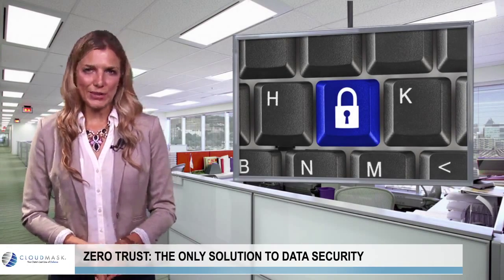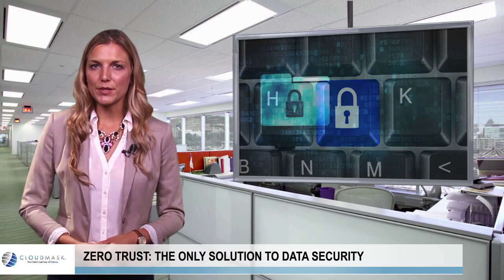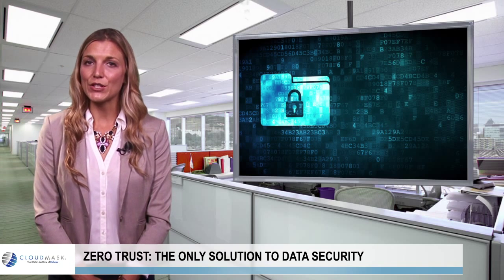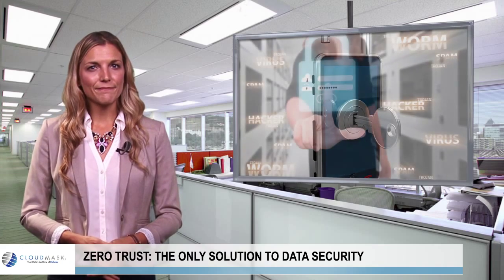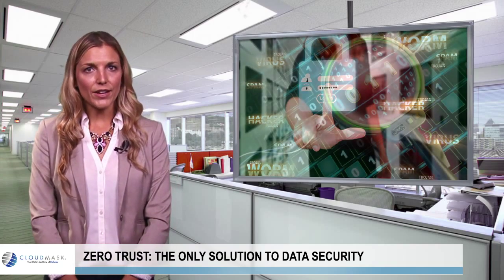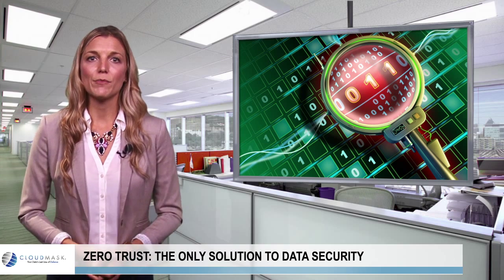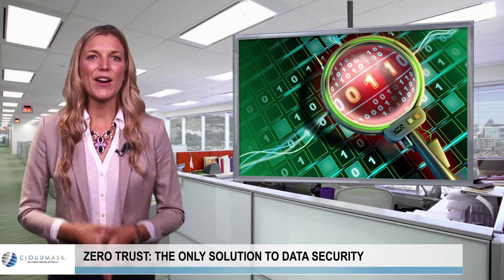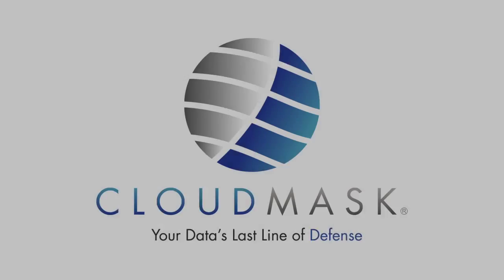The current approach to cybersecurity simply cannot cut it in the 21st century.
The current approach to cybersecurity , in which firewalls are erected and devices secured with anti-virus software, simply cannot cut it in the 21st century.

Hi, and welcome to the CloudMask video blog!

The zero-trust model for cybersecurity isn't a new concept, but with the increased sophistication of cybercrime and the ever-growing supply of sensitive data, this approach to data protection is essential. Simply put, organizations need to stop trusting these four aspects of enterprise IT:

Devices: Nowadays, computers and mobile devices can be compromised with ease, as attack vectors allow hackers to take complete control over systems.

Employees: Whether credentials are compromised or insider threats are acting maliciously, organizations need to secure access to data from every end user.

Cloud service providers: What is stopping these companies from looking at sensitive data? Sometimes they might be legally allowed to access intellectual property or files that they host.

The government: While some agencies might have moral motives, the talk about government backdoors should lead all organizations to lock down their data from public officials.

CloudMask is perfect for a zero-trust approach to cybersecurity, since this solution doesn't trust anyone.

With CloudMask's Data protection under Breach, infrastructure breaches no longer mean data breaches. Insecure clouds and mobile devices no longer mean insecure enterprise data. And an insider with access to applications and systems can no longer see data.